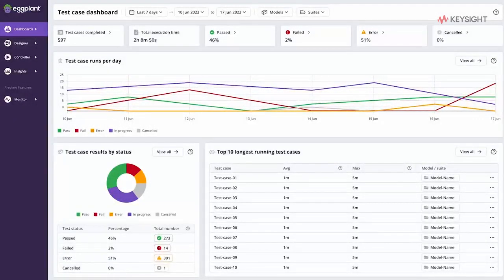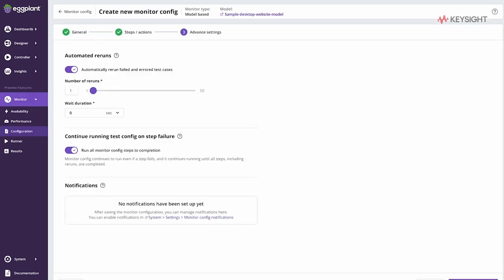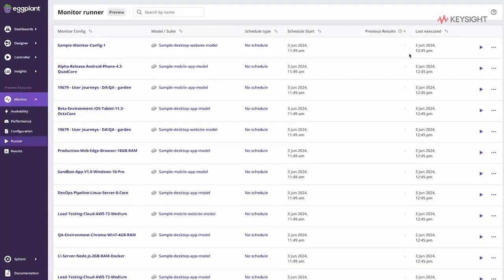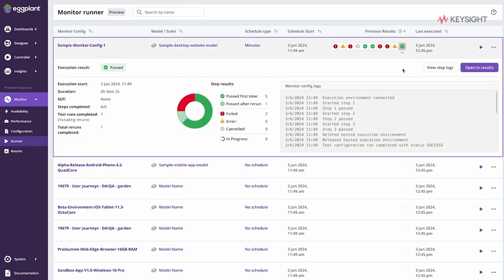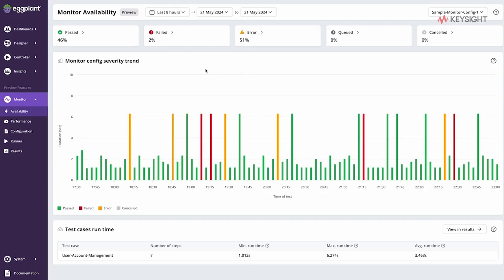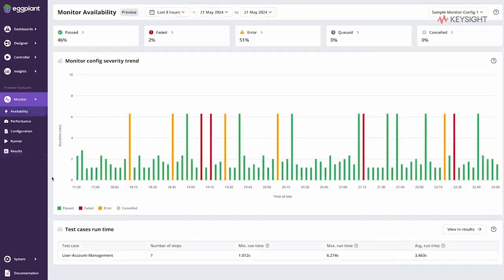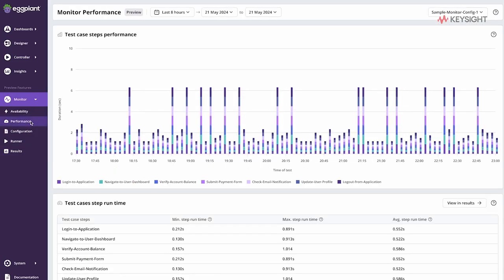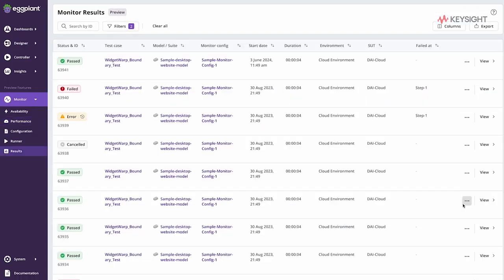User Performance Monitoring (UPM) demo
In this demo, we showcase our User Performance Monitoring (UPM) functionality. Its objective is to support customers by providing insights that justify and quantify issues observed with the performance and availability of any complex application, irrespective of the platform (internal or external).
This solution will provide the ability to monitor key user journeys across one or more applications, regardless of the platform. This is done through the perspective of end users, evaluating its performance over time.
UPM will be available as an on-premise solution, meeting the convenience of deployment and the requirements of our data security-conscious customers.
With this solution, we’re leveraging our already well-established Eggplant products, such as DAI & EPF, to drive and offer a richer product, thereby improving our customers’ user experience.
This video is for demonstration purpose only, and may not entirely reflect the product in real life.